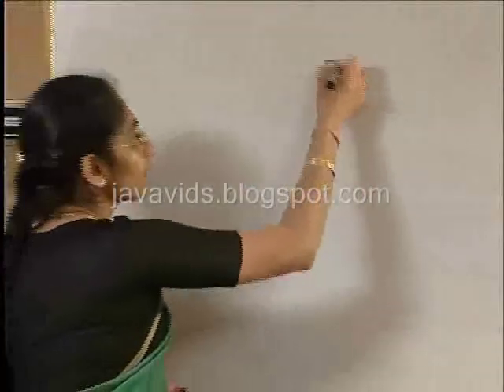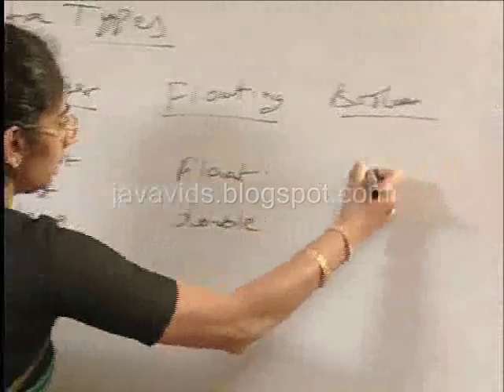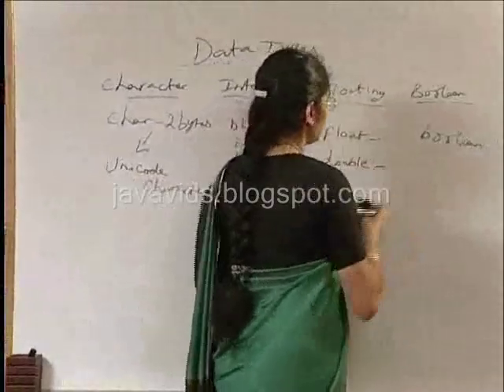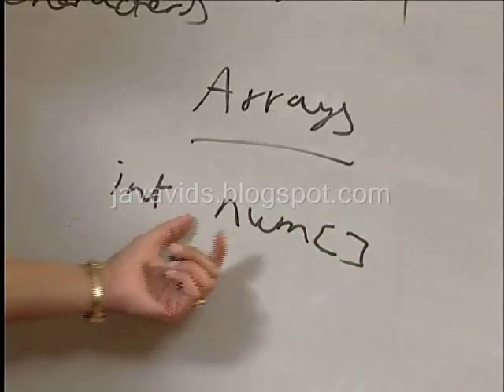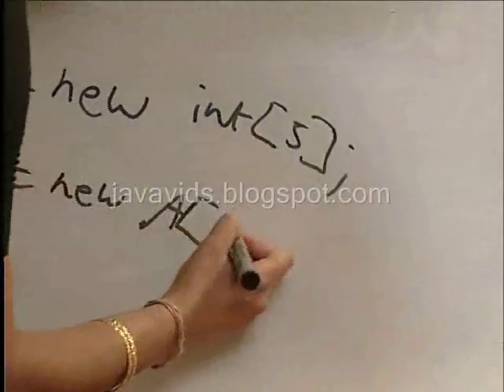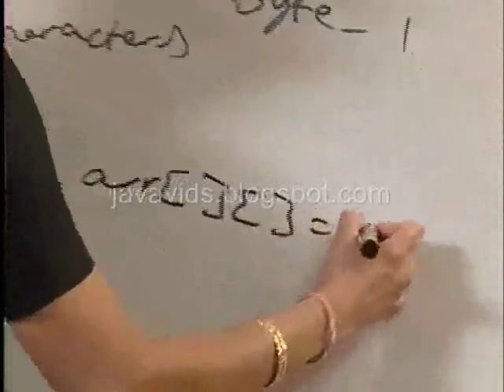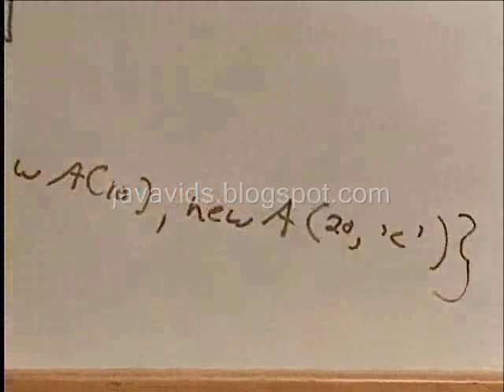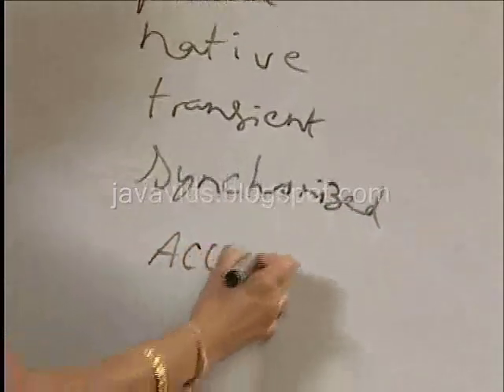Java Data types & Arrays